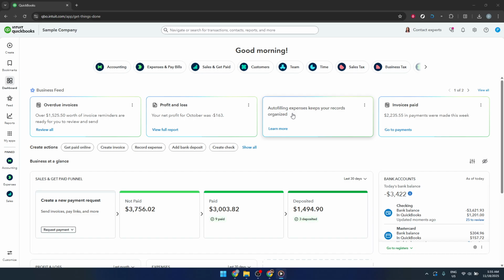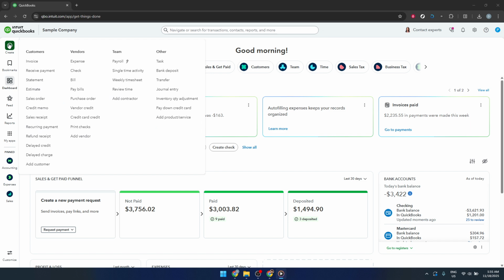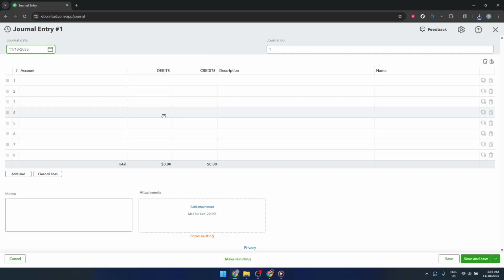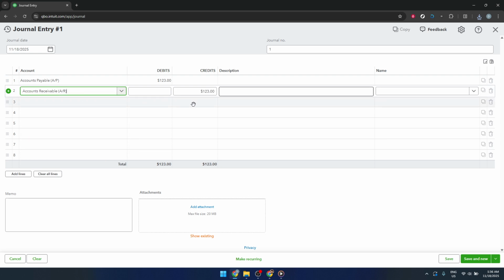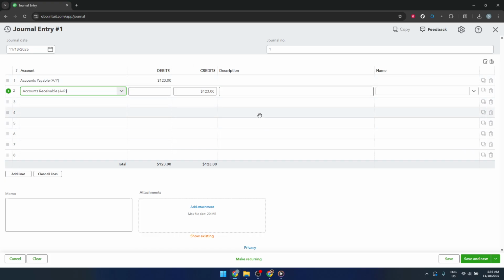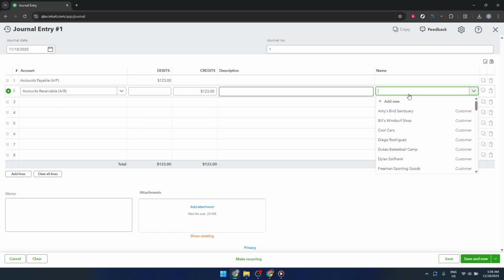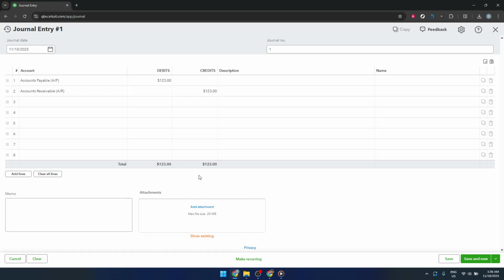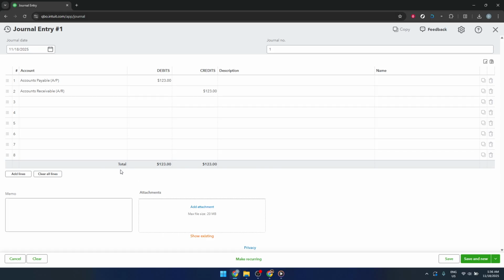How To Create A Journal Entry For Cost Of Goods Sold In QuickBooks Online [2025 Guide]